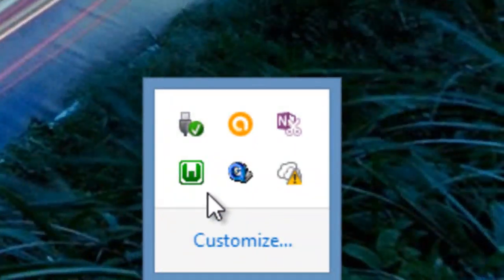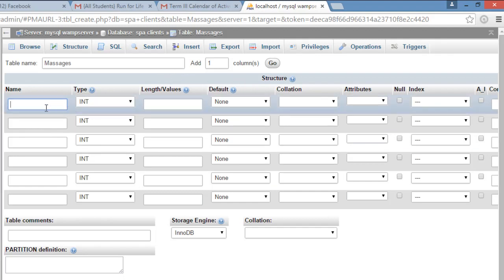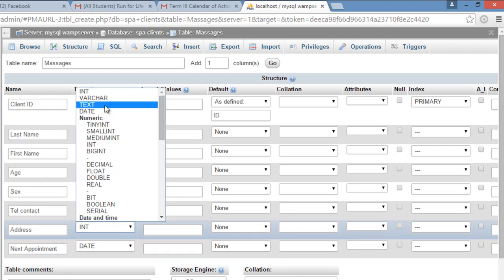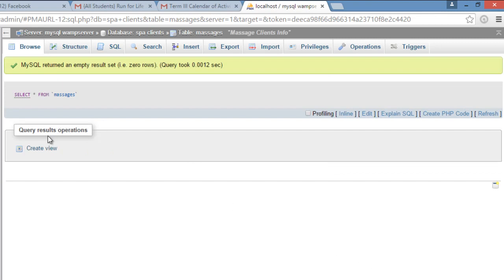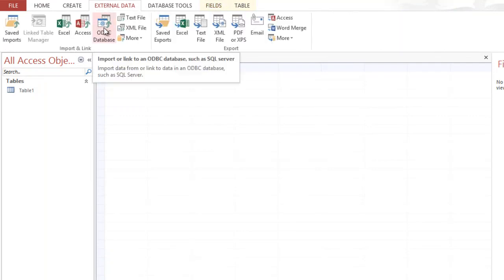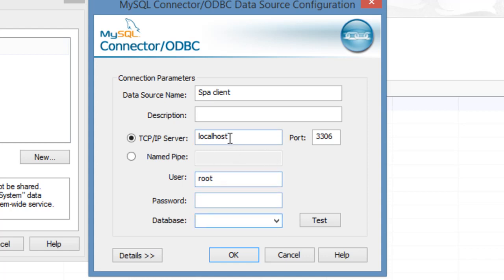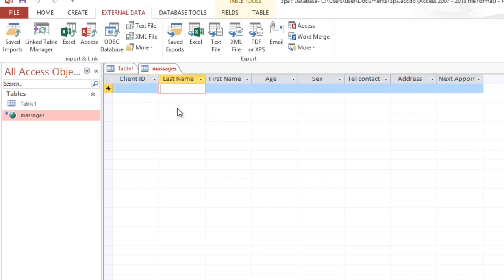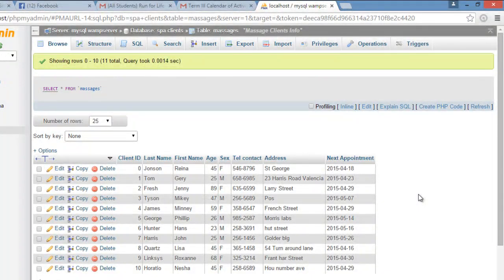wamp server database